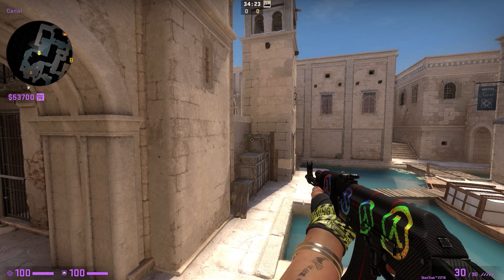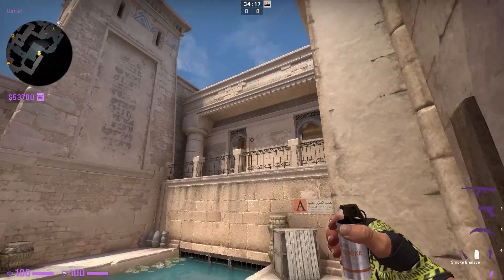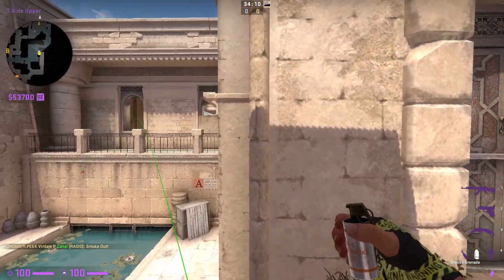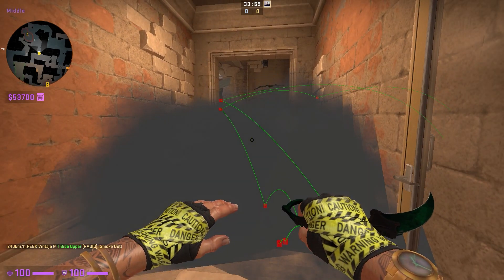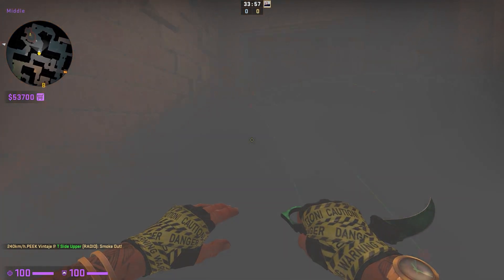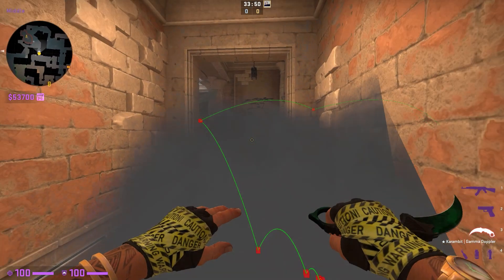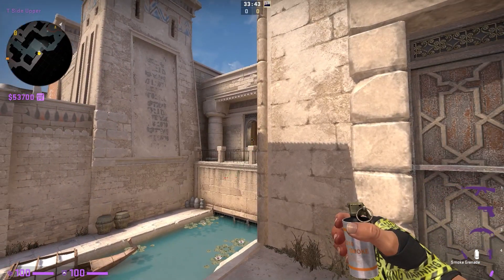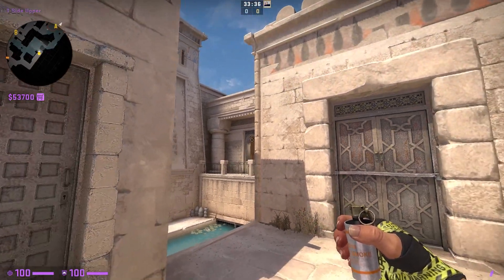The Correct Way to Smoke A Connector on Anubis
Hopefully some of these ideas can be used in your own pugs and make you a better player, make sure to drop a like and share my channel with a friend.